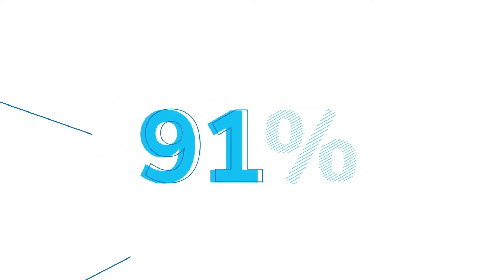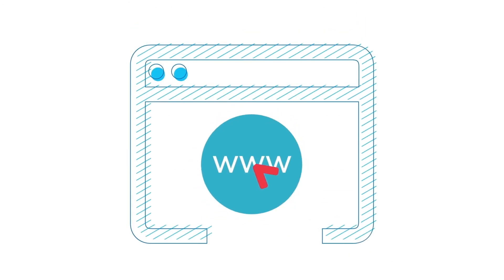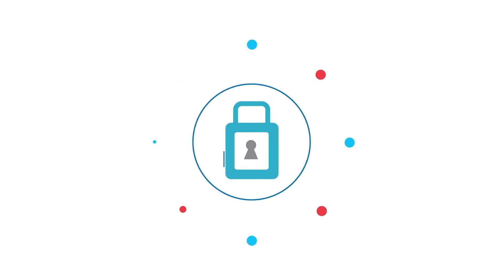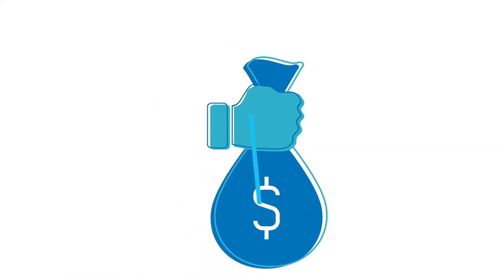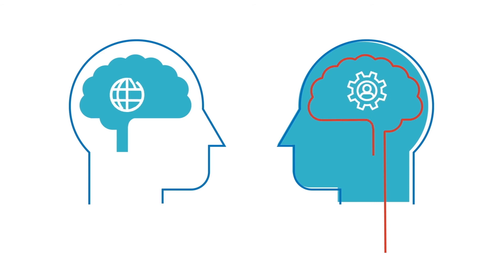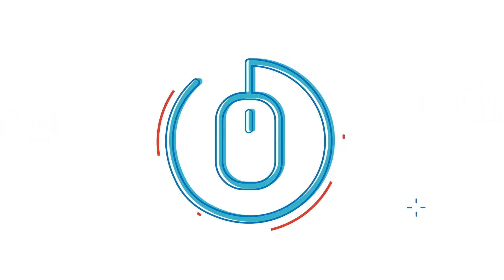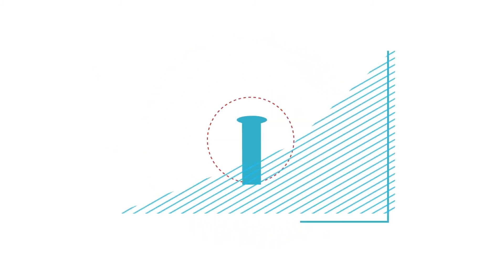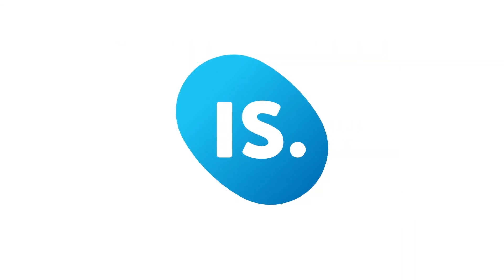Phish your users, before someone else does!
Employee behaviour is one of the biggest risks to cybersecurity. Numerous research studies by the likes of IBM, Gartner and others repeat the warning that an organisation’s employees are the weak link in the cybersecurity fence. From the basement to the boardroom, human negligence, gullibility, and ‘devil may care’ attitude combined with the lack of training on the part of employers, and even inadequate experience on the security team, are a lethal combination. And that’s assuming a happy workforce with no malicious or criminal intent.